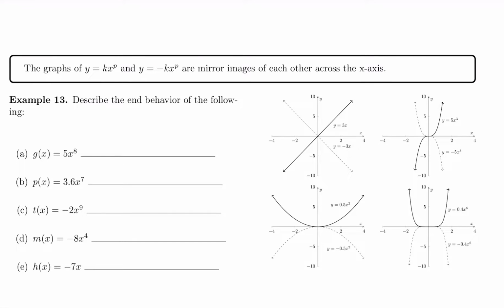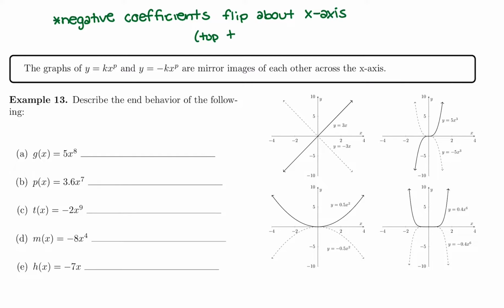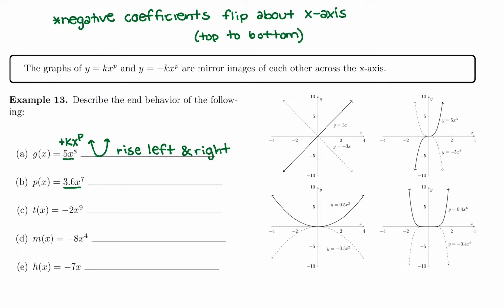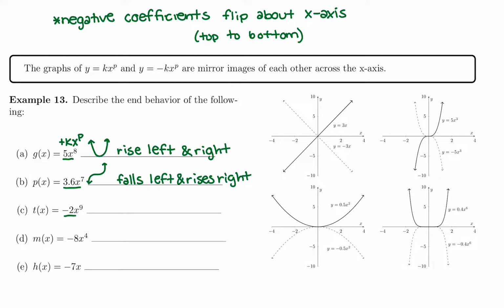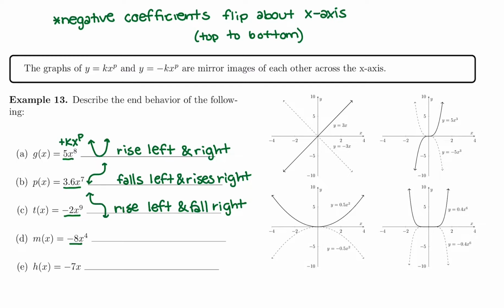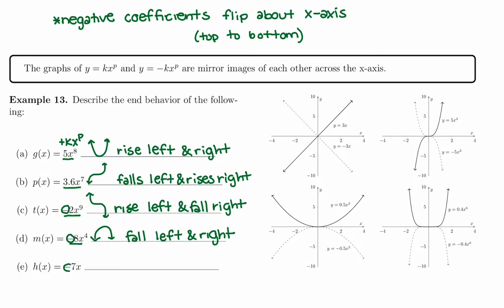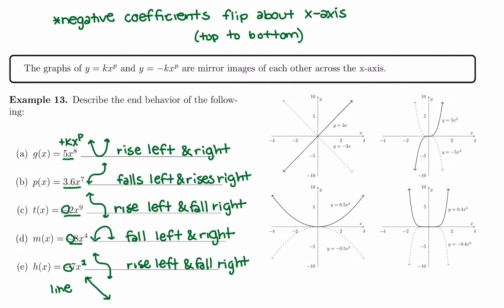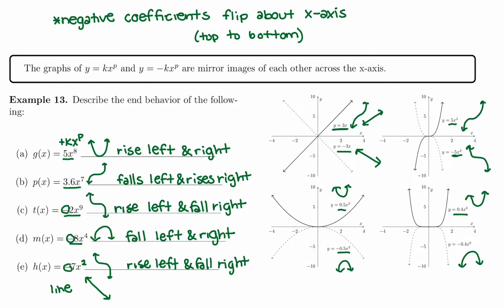13. End Behavior of Power Functions